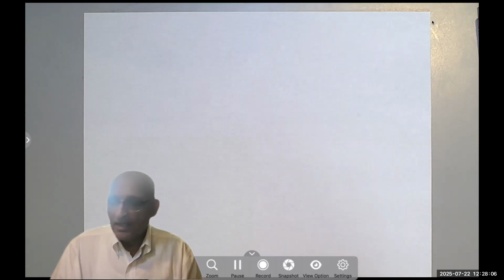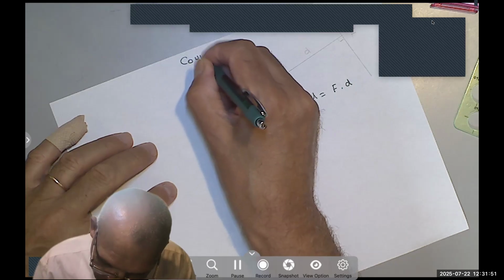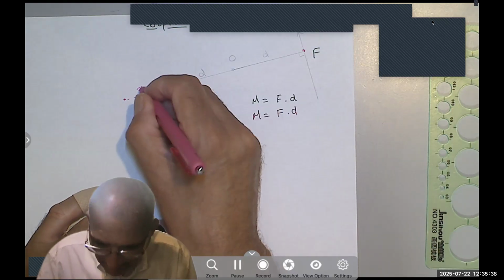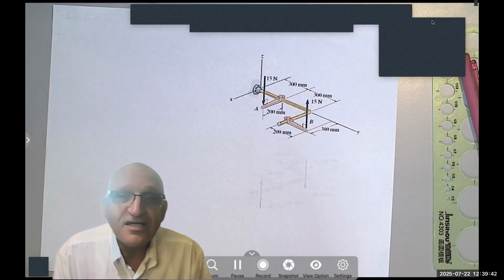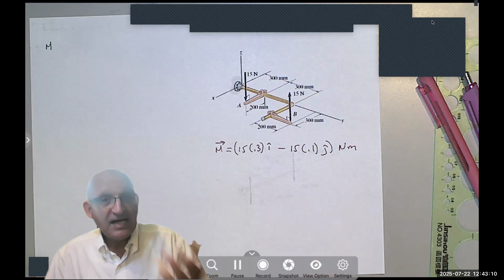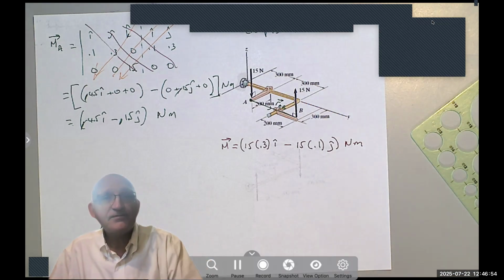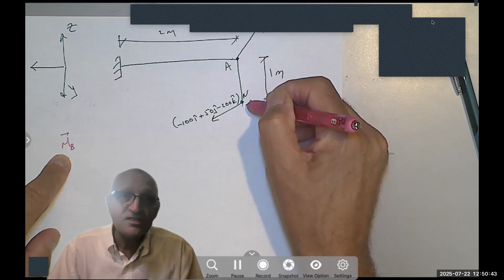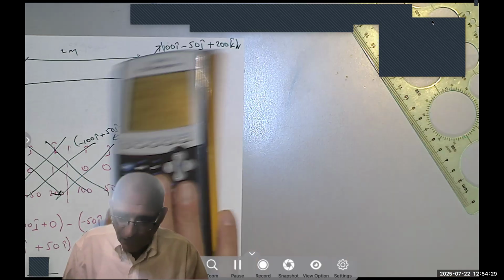Couples in 3D Statics: Understanding Free Moments and Vector Applications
In this advanced session of basic engineering mechanics, we explore the concept of couples—two equal and opposite forces not aligned—used to produce rotation in a rigid body. Building on previous lessons on moments and torques, we go deeper into:

What defines a couple in 3D space

The physical intuition behind free vectors and free moments

How to calculate the moment of a couple using vector cross products and determinants

Real-world 3D examples involving forces along X, Y, and Z axes

How and why the moment of a couple is independent of the point of reference

If you're studying engineering statics or want to strengthen your mechanical understanding, this is a must-watch. Example problems and visual explanations included!